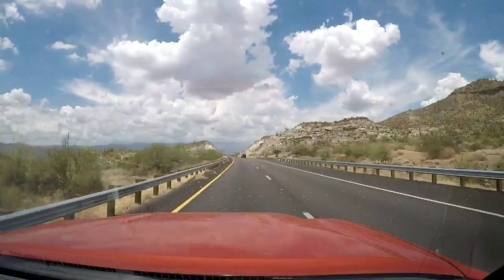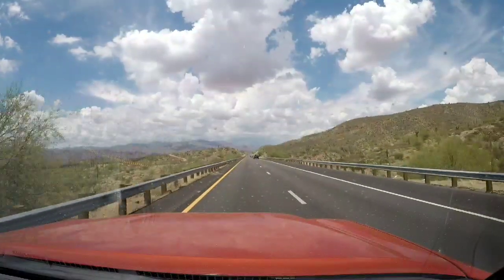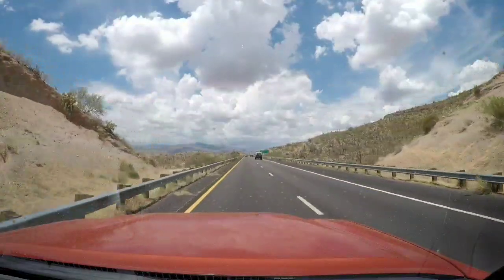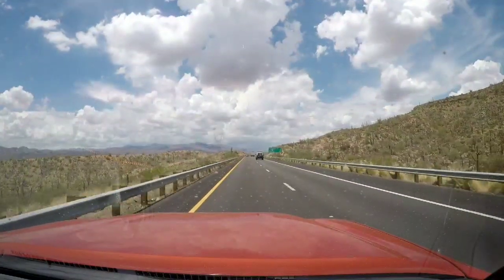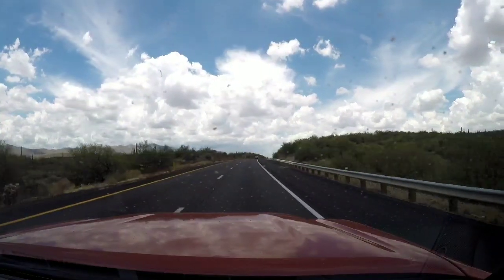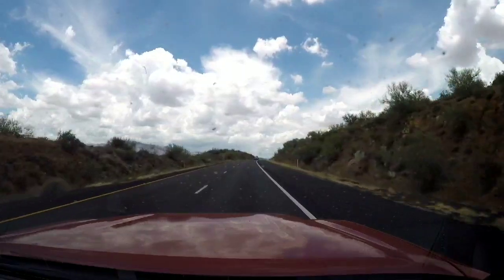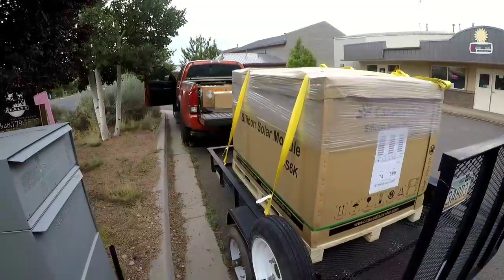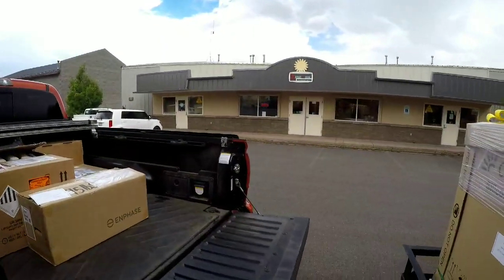My DIY Solar: Part 1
This is the first video in my DIY solar project. I am picking up a good deal of equipment from Northern Arizona Wind & Sun in Flagstaff, AZ